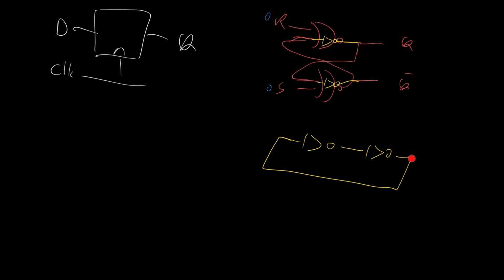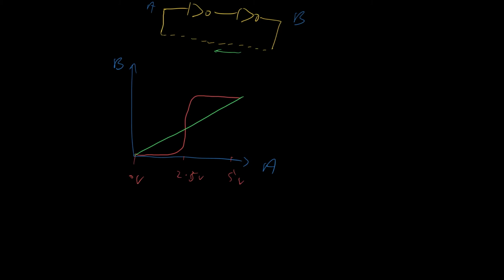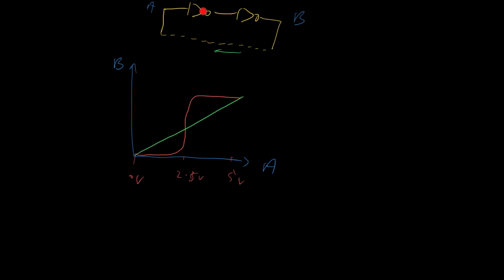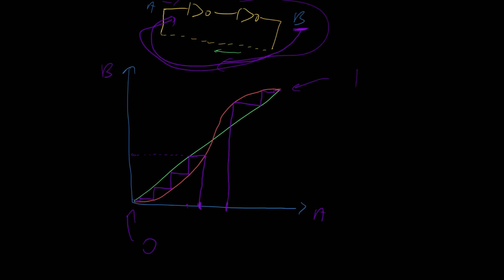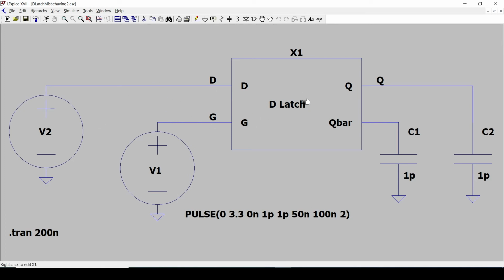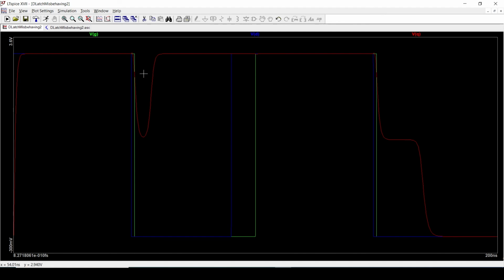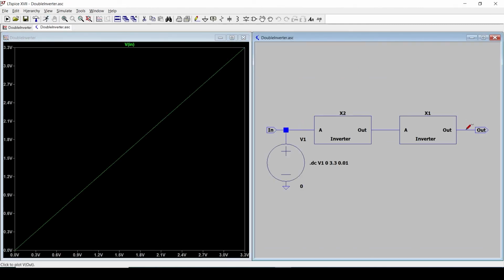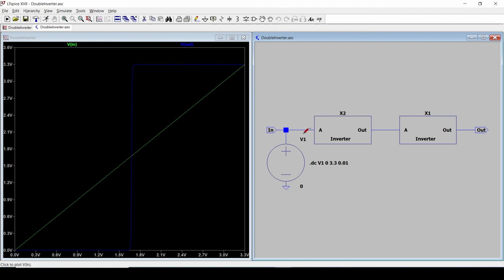2021 DS27B - Metastability in Flip-flops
This video is embedded into my lecture notes for Digital Systems. It explains how flip-flops can become metastable.